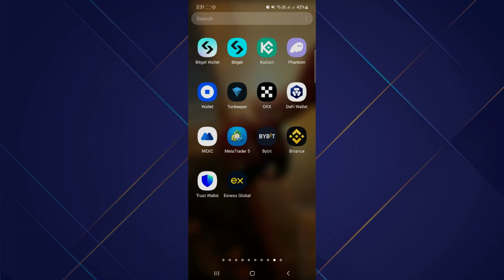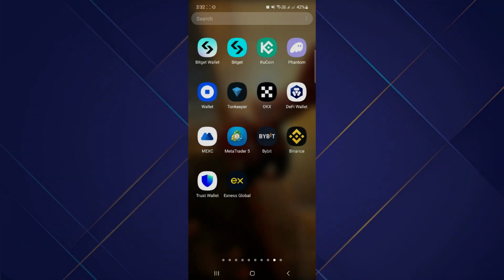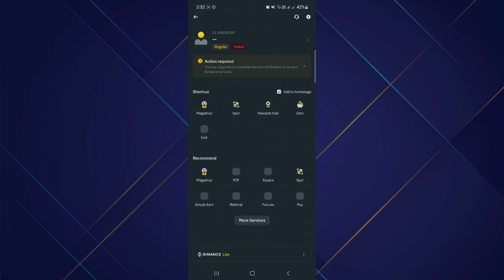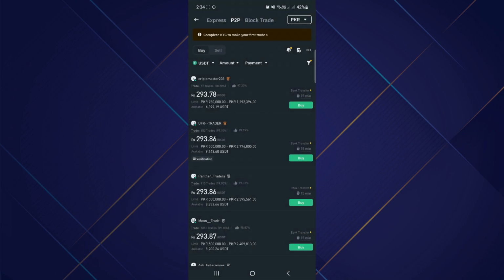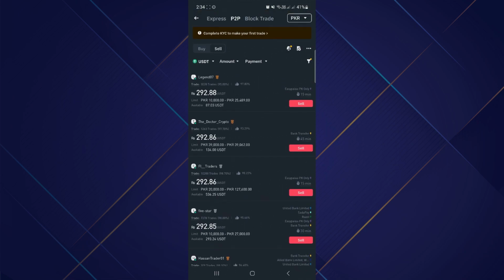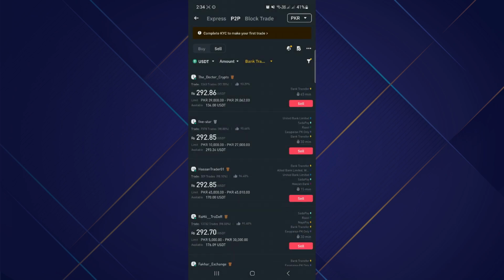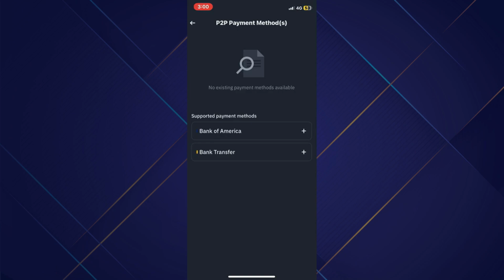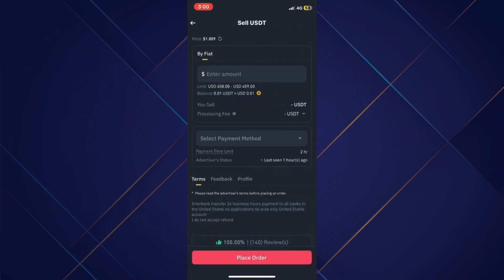HOW TO WITHDRAW TO BANK ACCOUNT ON BINANCE | (UPDATED TUTORIAL 2025)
HOW TO WITHDRAW TO BANK ACCOUNT ON BINANCE

In this video, we guide you through the step-by-step process of withdrawing funds to your bank account on Binance. Whether you're new to cryptocurrency or an experienced trader, this tutorial simplifies the withdrawal process, ensuring you can access your funds quickly and securely. We cover essential tips and best practices to help you navigate Binance's interface with ease. By the end of this video, you'll have the confidence to manage your withdrawals effectively and make the most of your trading experience. Don't miss out on maximizing your financial transactions!

0:00 INTRO
0:07 TUTORIAL